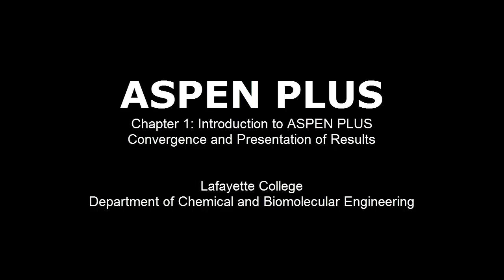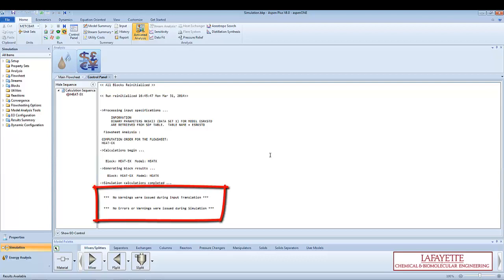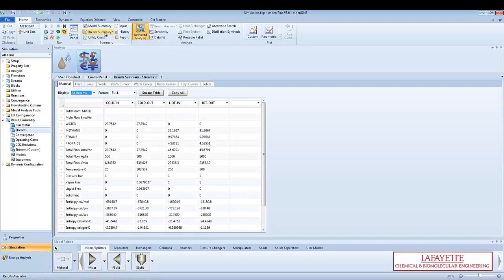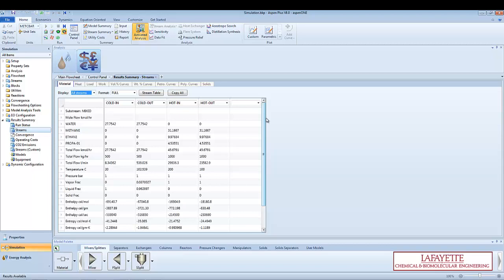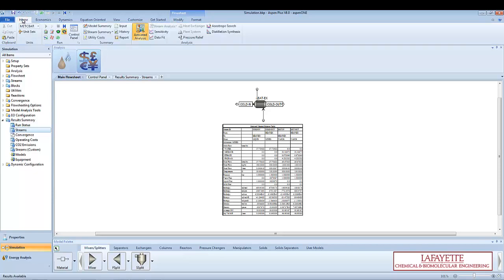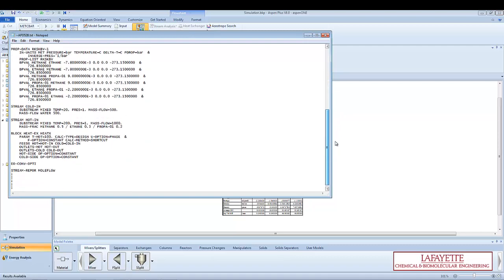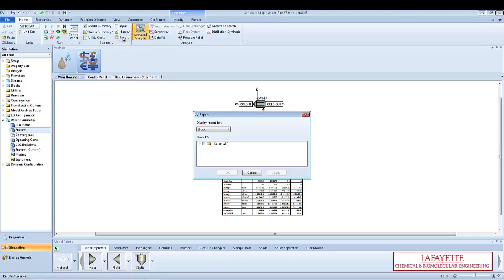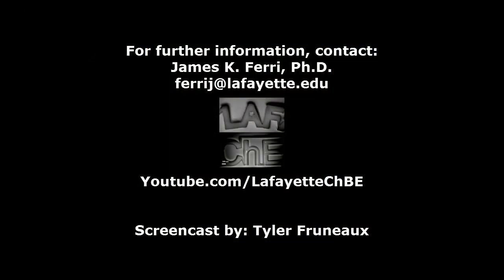Aspen Plus 1.4: Convergence and Presentation of Results